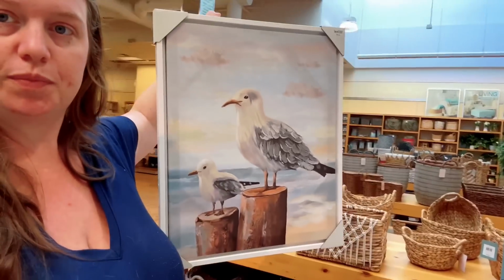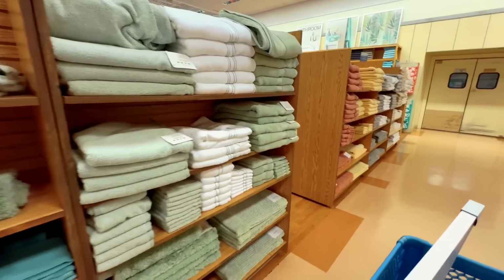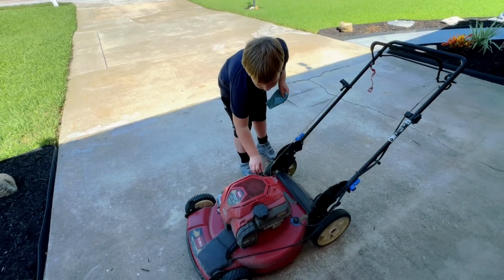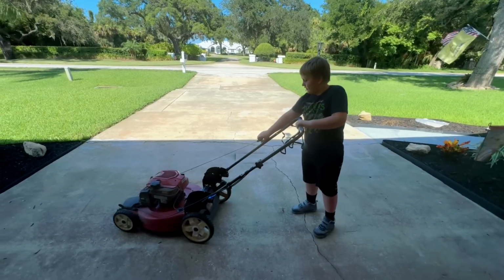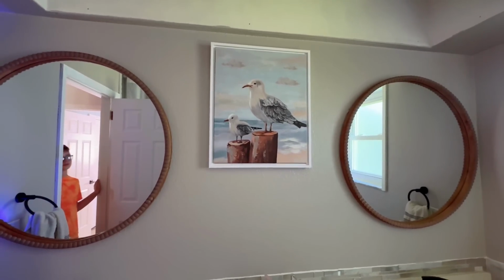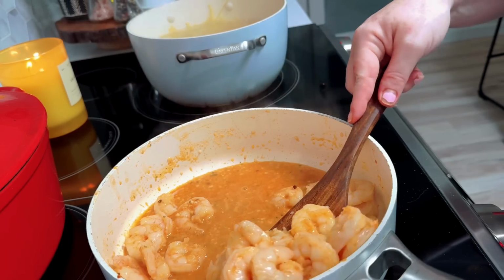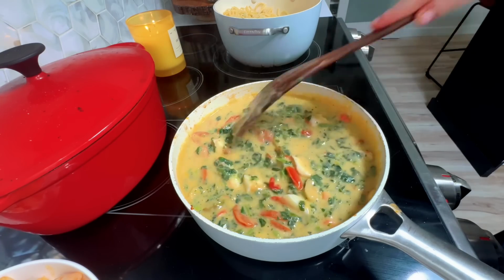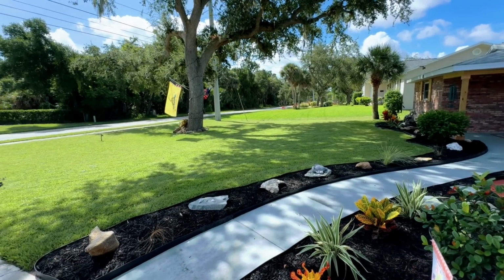Shopping, Cooking, Teaching - Family Vlog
Join us in this exciting episode as we put Bjorn (8yrs old) to the test to see if he is old enough to cut the lawn. Watch as Cambriea takes you on her shopping trip to Bealls Florida, and Xander helps hang up what Cambriea brought home. Plus Cambriea shows how to make a delicious seafood pasta dinner. Oh Yeah!

Family of 5. We moved out of Southeastern Wisconsin to a fixer upper house in Volusia County, Florida.